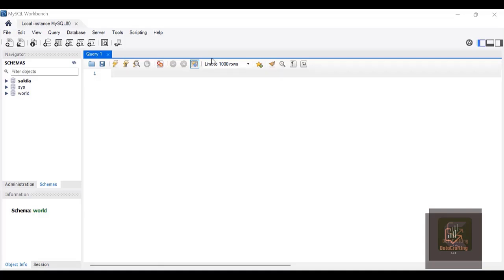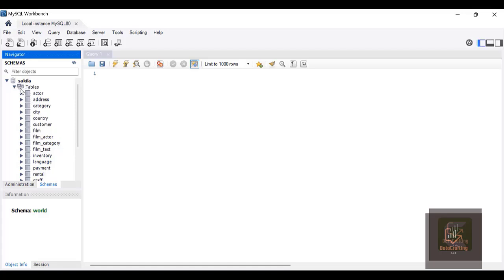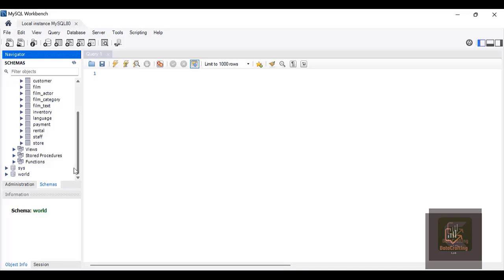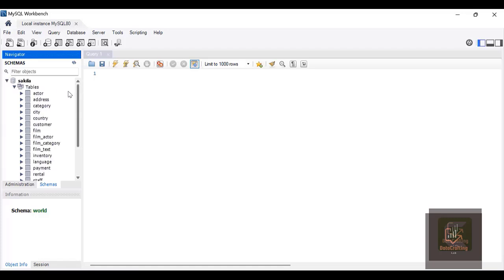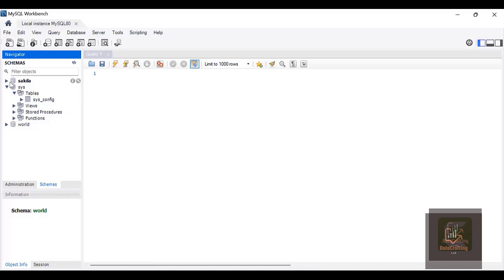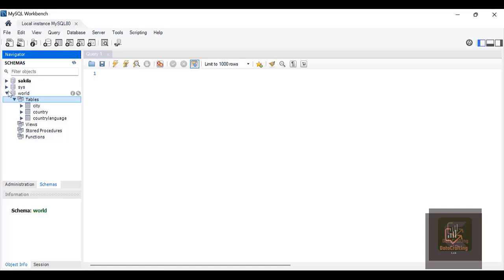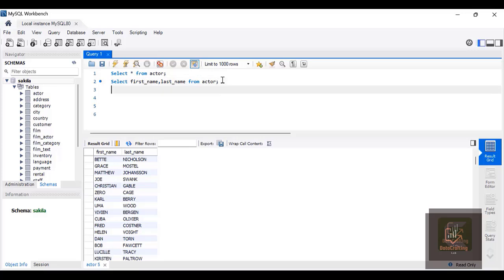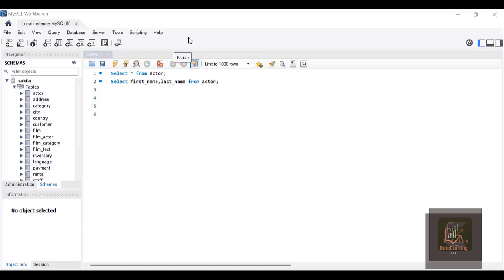Select Clause in MySQL|Beginner in MySQL Series|#1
🎬 Welcome to this practical SQL tutorial on the SELECT clause!
In this video, I’ll walk you through how to use the SELECT statement in SQL to query data from a database using the popular Sakila database. This beginner-friendly guide is perfect if you’re learning SQL for data analysis, data science, or database management.

👉 What you'll learn:

How to retrieve specific columns from a table

How to use WHERE, LIKE, and other SELECT variations

Practical examples using the Sakila database

Real-world tips to avoid common mistakes

🚀 By the end of this video, you will confidently write SQL SELECT queries to extract meaningful data from your databases!

✅ Here’s your downloadable SQL file containing the solved SELECT clause examples using the Sakila database: